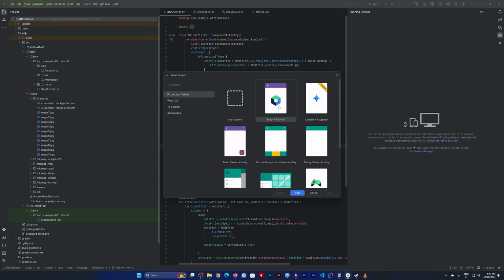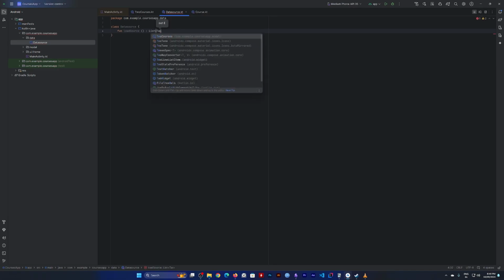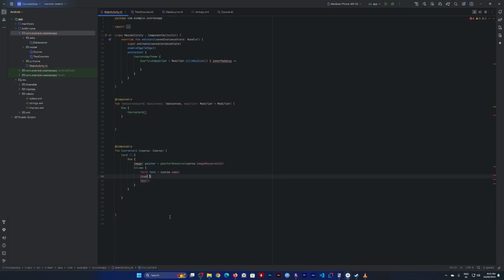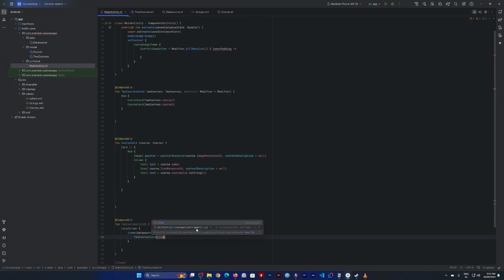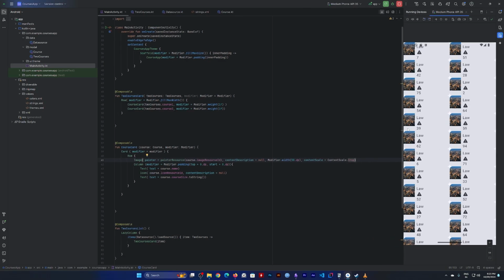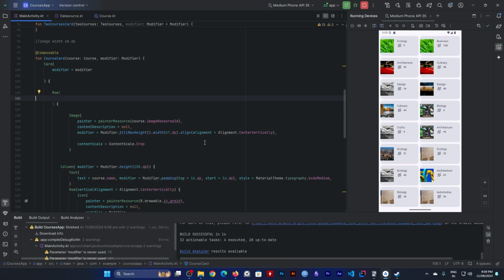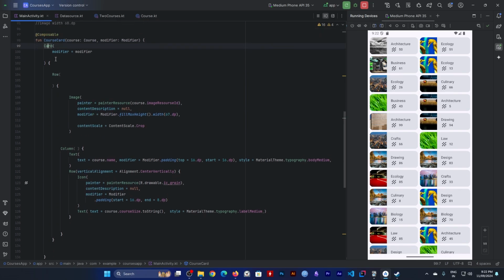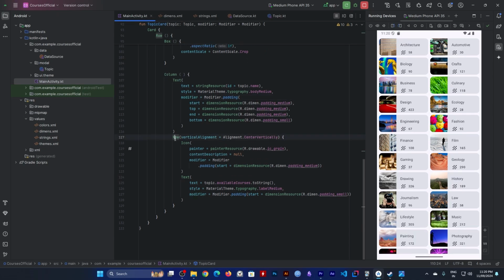Kotlin Vlog Ep.13 Courses App